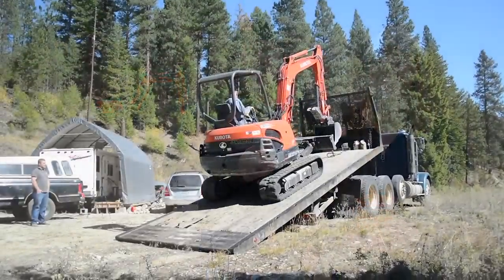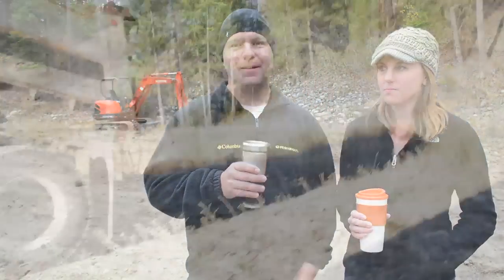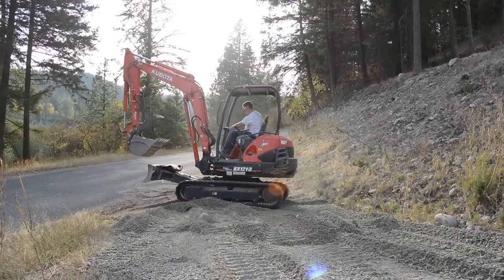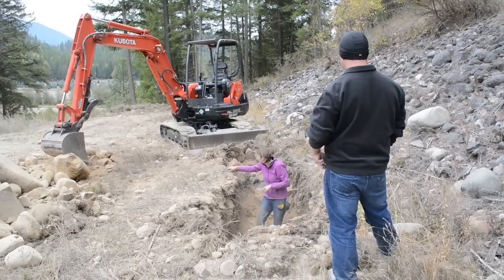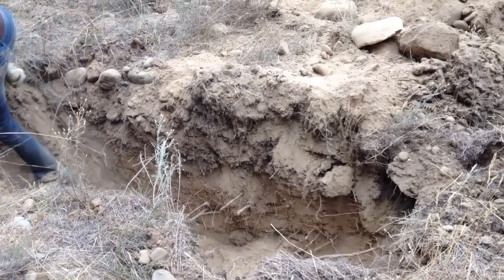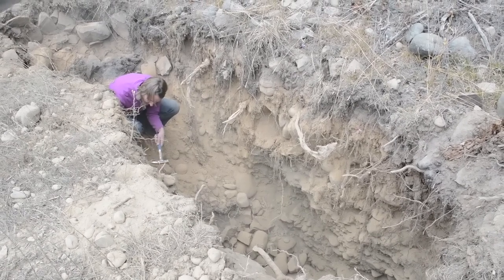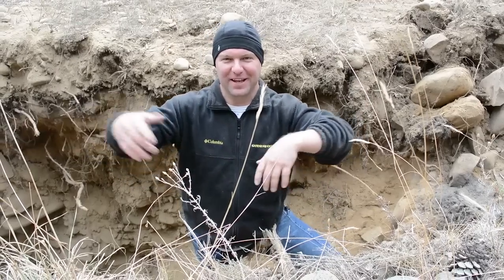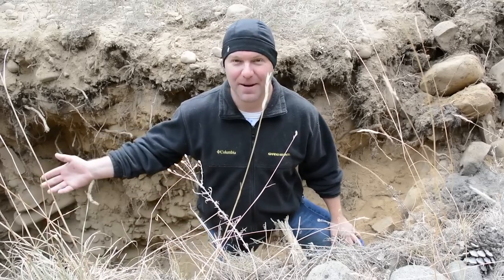TERRIFYING - WILL WE FAIL OUR SEPTIC PERC TEST?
We are developing our off-grid homestead from scratch and it's time to get our septic system installed! In this video we would like to share what the septic permitting process looks like as well as the soil percolation test. We were fortunate enough to be able to interview our inspector on camera and wanted to share that information with you all for anyone who is looking for more information on the permitting process.

We spend 40+ hours a week on documenting our journey of starting a homestead 100% from scratch in hopes of helping others! If you enjoy our videos and want to help us to create more, learn how you can support us without spending a dime

Other words you may use to find this video:
percolation test procedure
perk test
perc test
soil drainage
how to do a percolation test
perc testing
soil testing procedure
septic permit
residential septic system